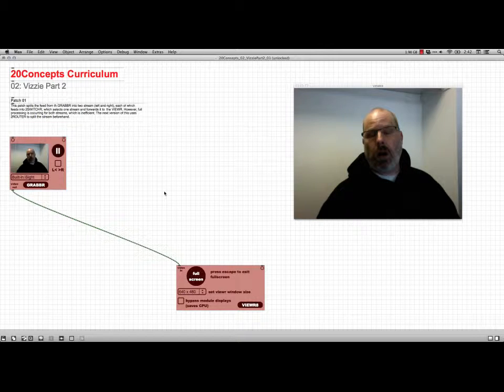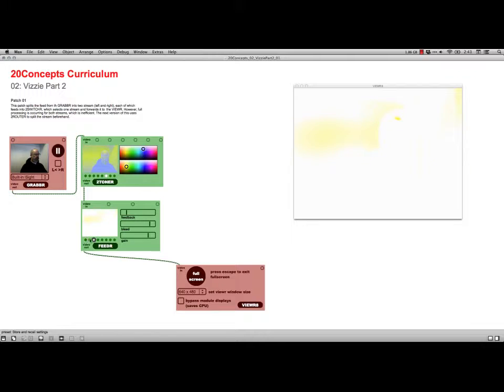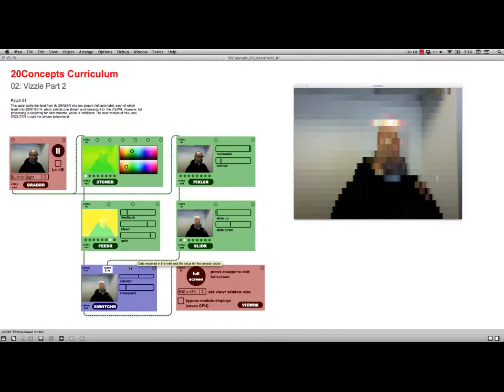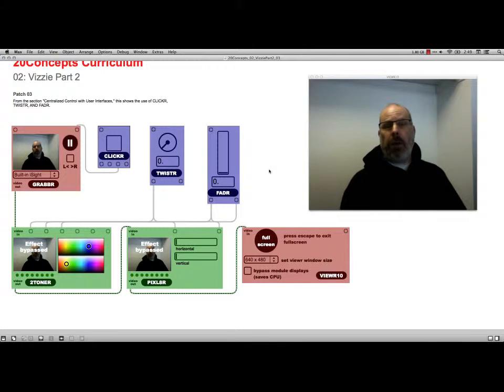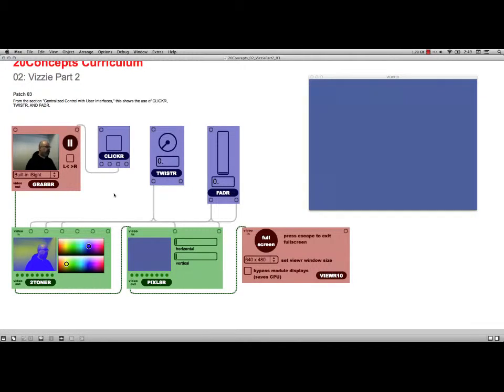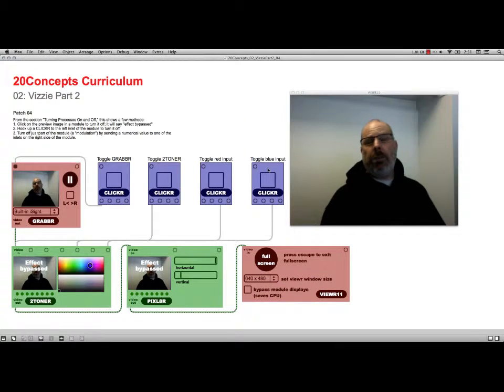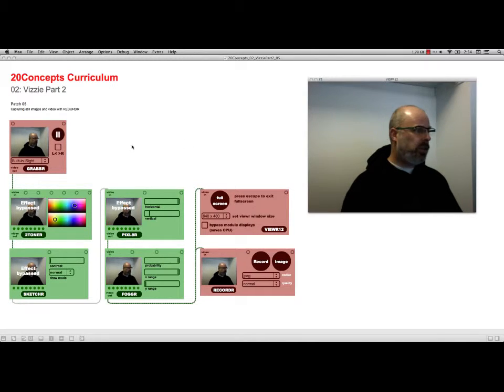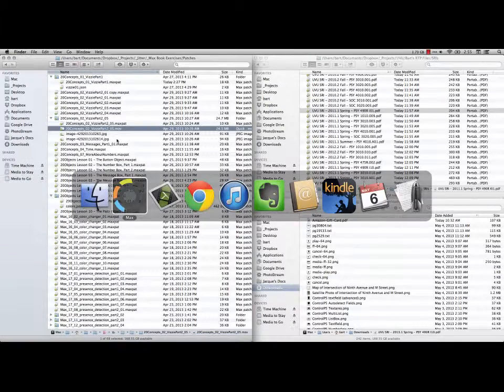20Concepts02_VizziePart2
A walkthrough of exercises from Cycling '74's 20Concepts Curriculum. These lessons provide an introduction to Max/MSP/Jitter. The first few lessons concern the Vizzie modules, which are used in Jitter for easy video manipulation.